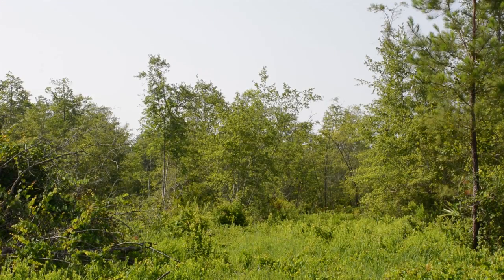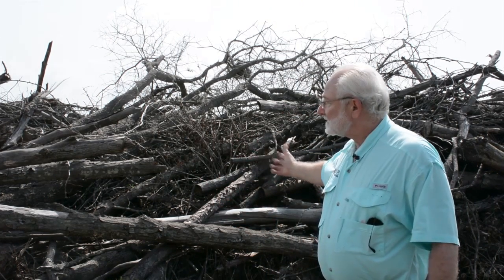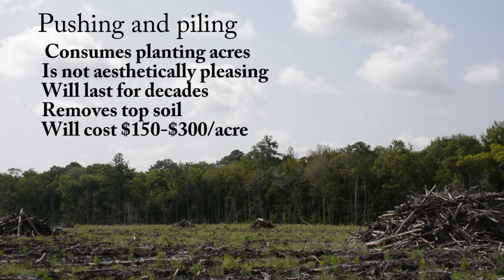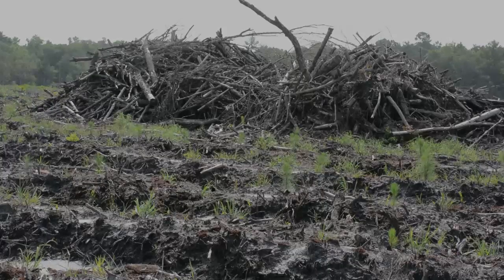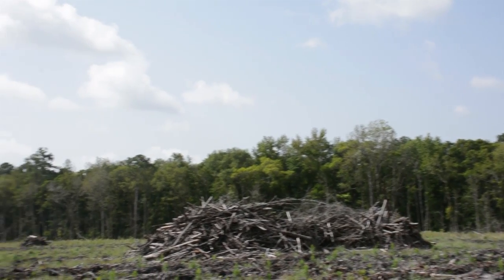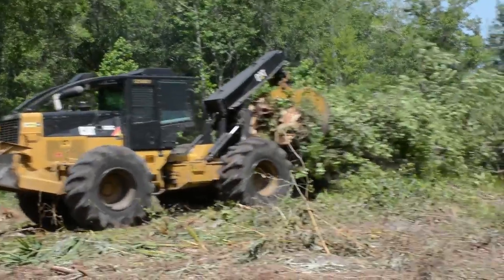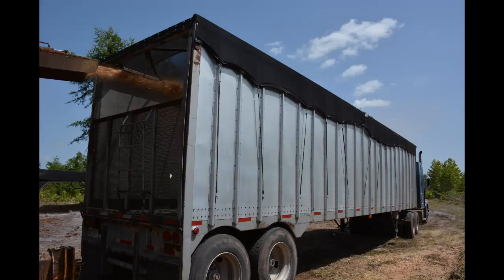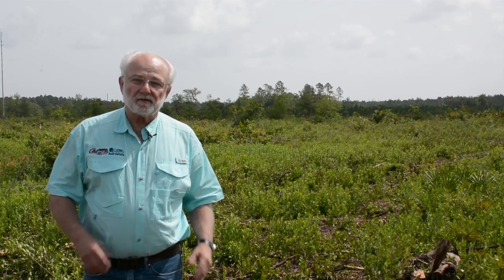Land Site Preparation For Reforestation, Farming or Pasture Land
Site preparation for reforestation, pasture for farm land begins with removing existing vegetation before planting or seeding. Often, the first step is often to remove the vertical vegetation, especially in recently harvested property or land that has remained fallow for several years.

Biomass harvesting chips the vertical vegetation without resorting to expensive and unsightly piling, raking or windrowing and leaves the top soil where it belongs - on the site.

Follow Columbia Timber Company and United Country Land & Lifestyle Properties to learn more about buying and managing land.